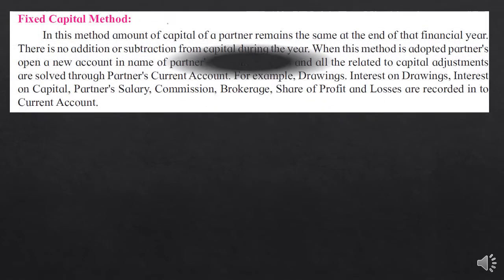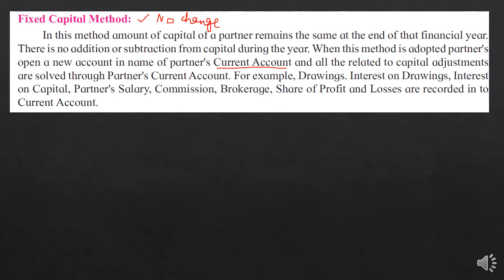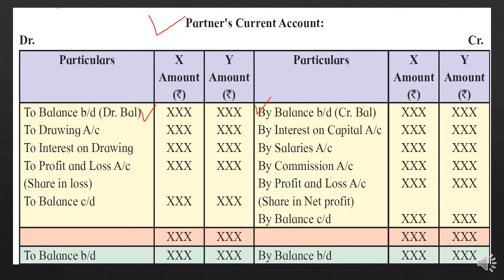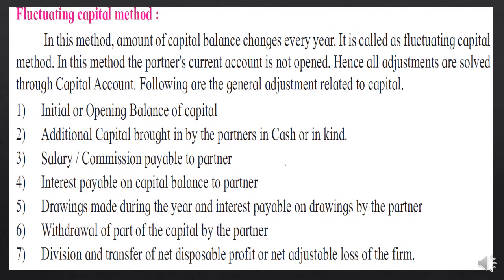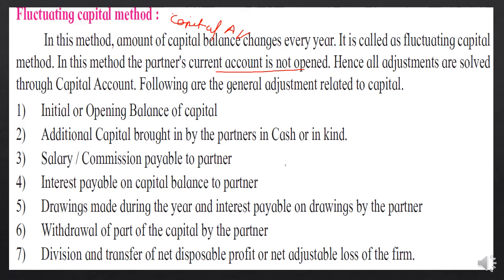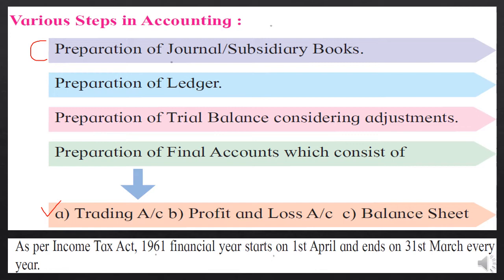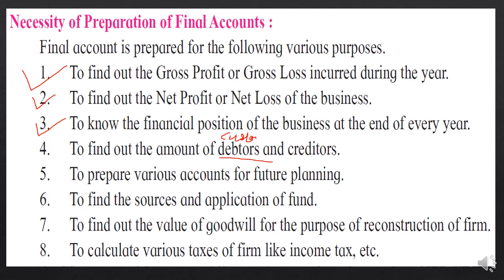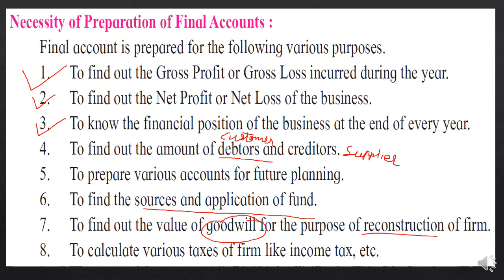Steps & necessity to prepare final Account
XIIth Com./ Sub- Book Keeping & Accountancy / Chapter-1 Partnership Final Account / Video -2